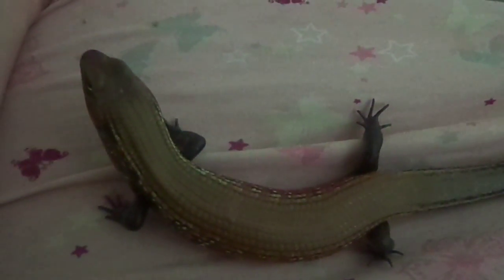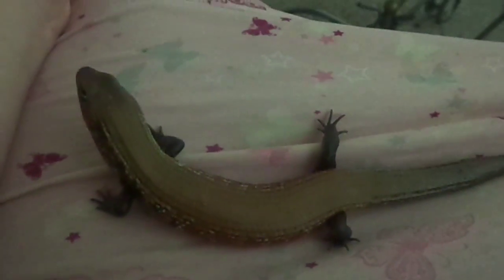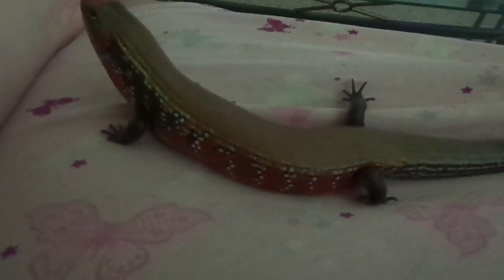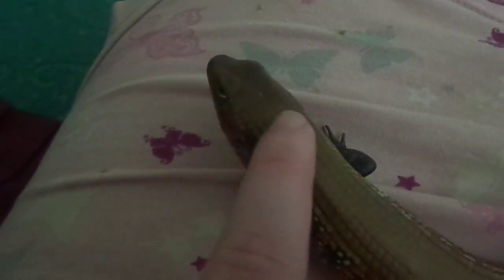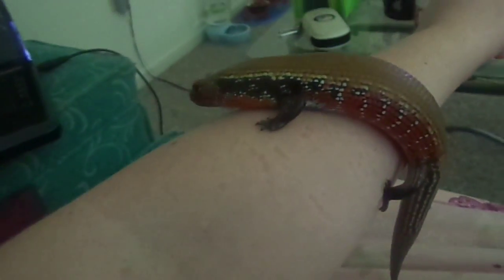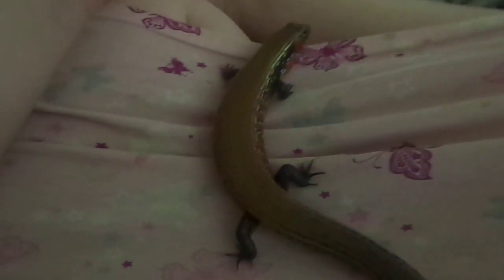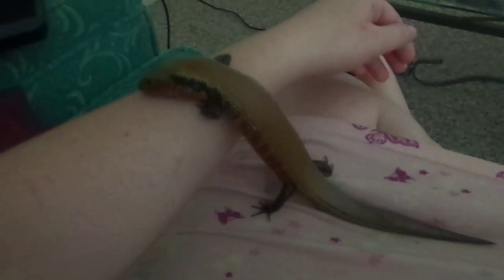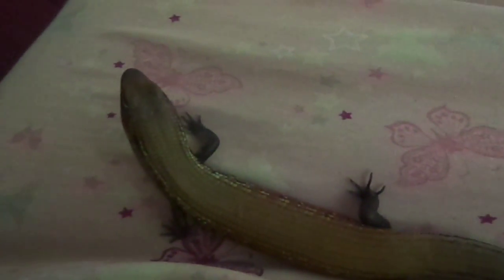Fire Skink Info